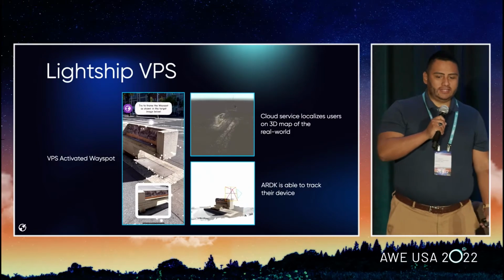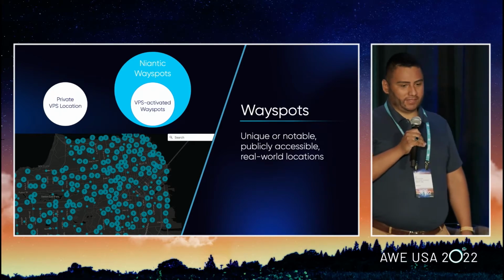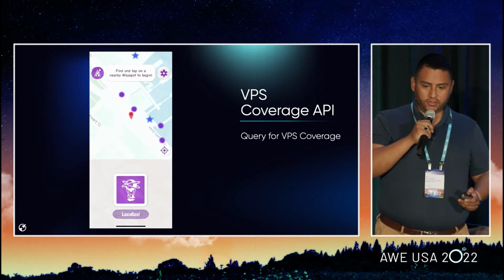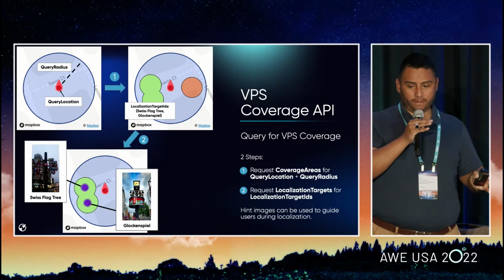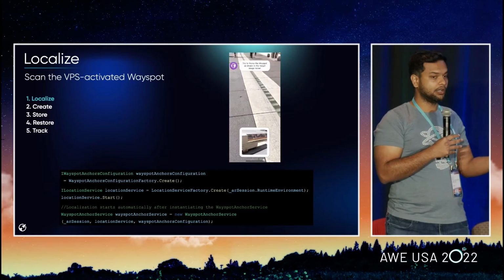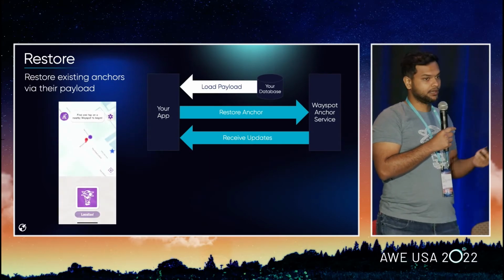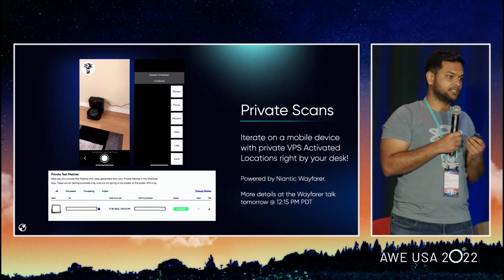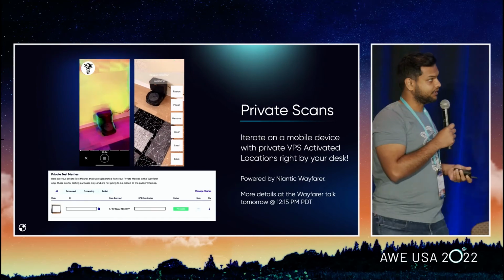Getting Started with Lightship VPS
AWE USA 2022, Developer - Getting Started with Lightship VPS

With Lightship’s Visual Positioning System (VPS) available in the Lightship ARDK, developers can localize users with centimeter-level accuracy in under three seconds. Learn how you can leverage this technology to build the future of the metaverse and create AR experiences in the real-world.

Speakers:
Anvith Ekkati - Sr. Software Engineer at Niantic, Inc.
Ian Rios-Sialer - Software Engineer at Niantic, Inc.